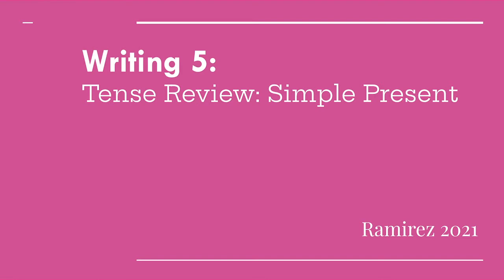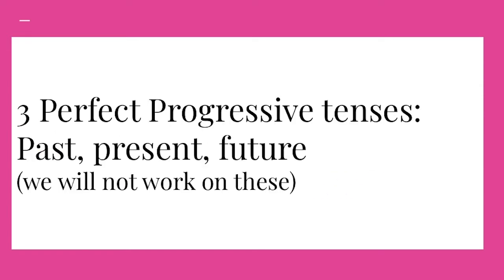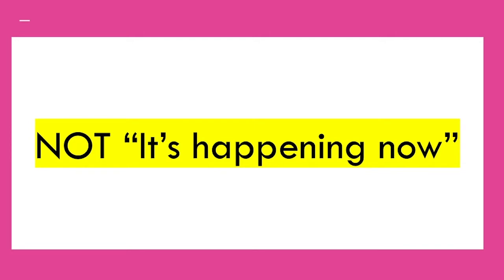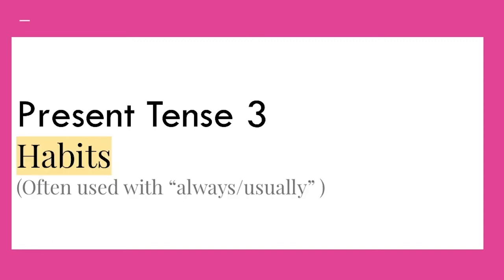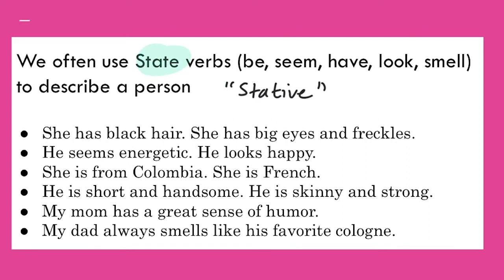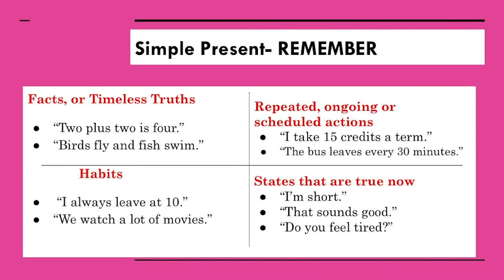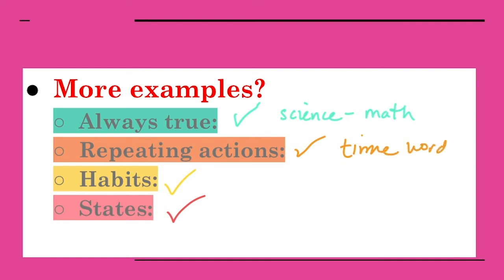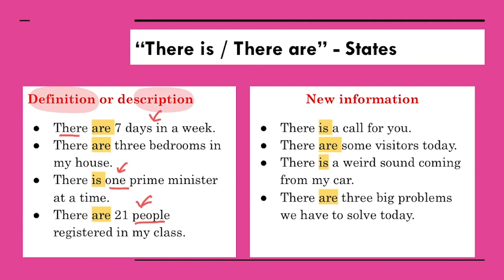Tenses in English and the Simple Present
A presentation of "tense" in English and a review of the meanings and uses of the simple present.